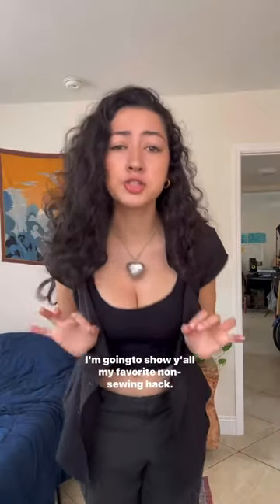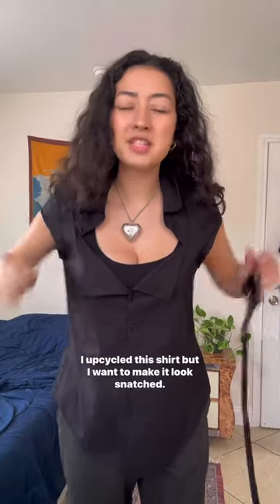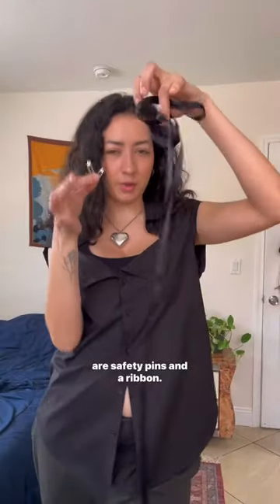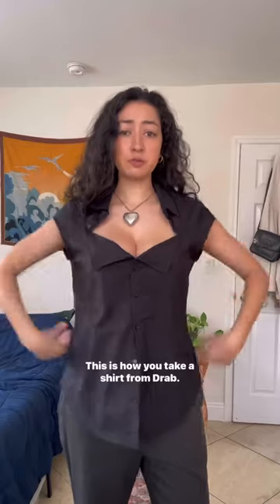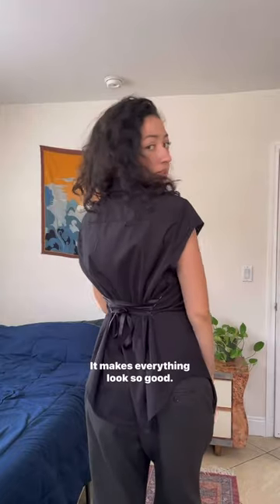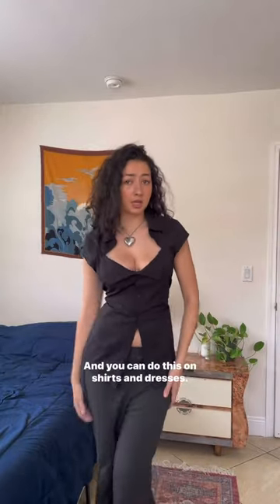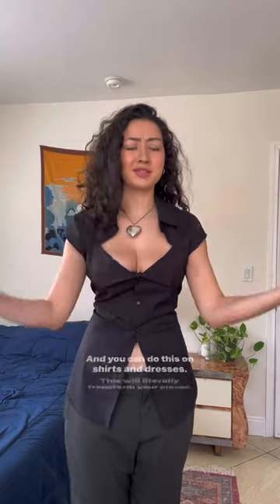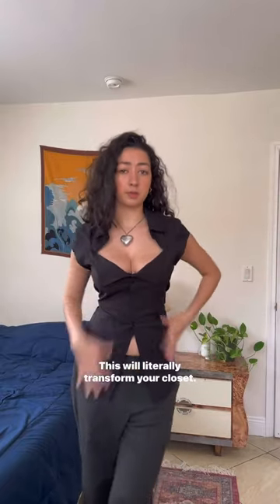My All time favorite non sewing Hack! It will transform your closet✨